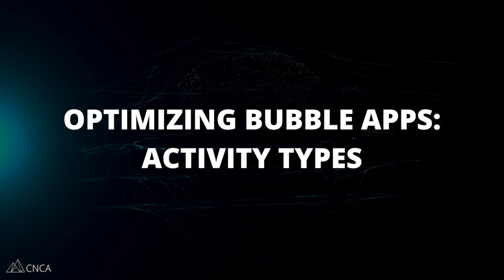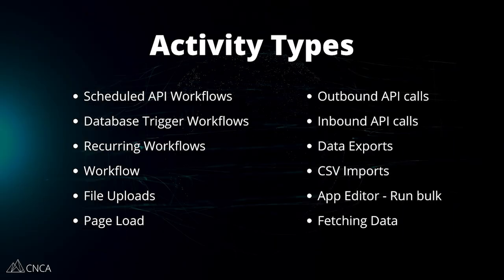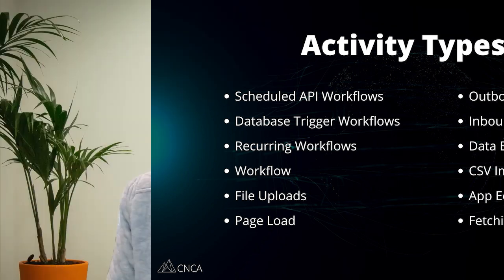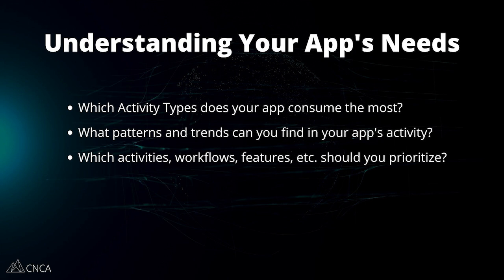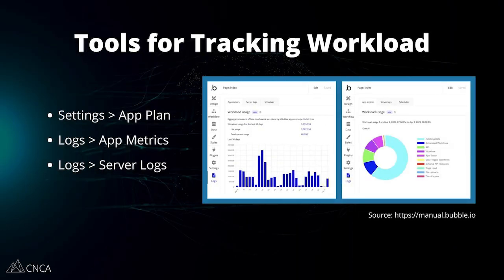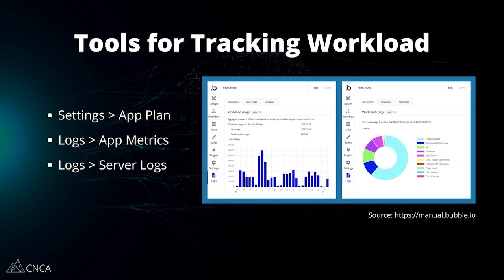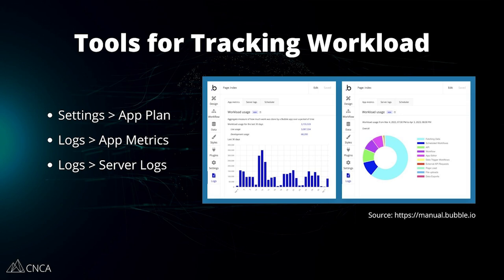Are You Correctly Tracking Your Bubble App's Workload? (Cost-Critical)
In order to optimize your Bubble.io app, you have to understand its "workload." Thankfully, Bubble has tools and systems to help you gather important analytics around your app's workload consumption. Make sure you're taking advantage of these measurement tools to set your no code app up for success!